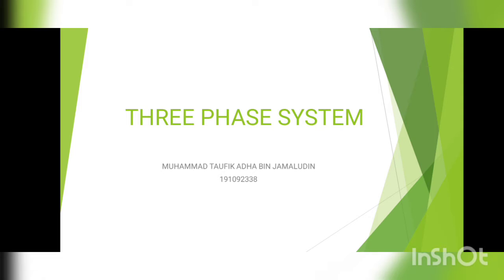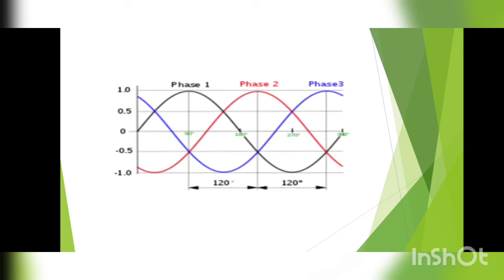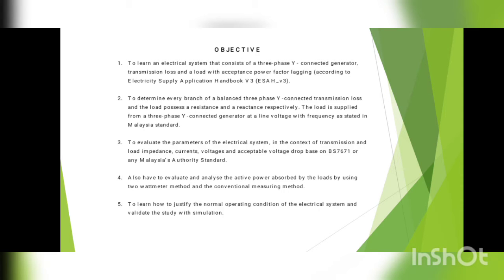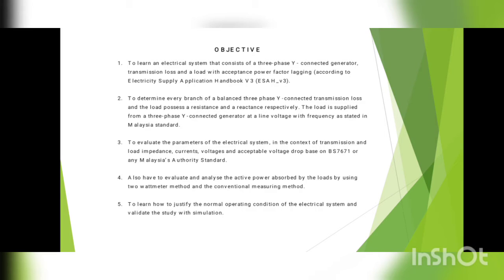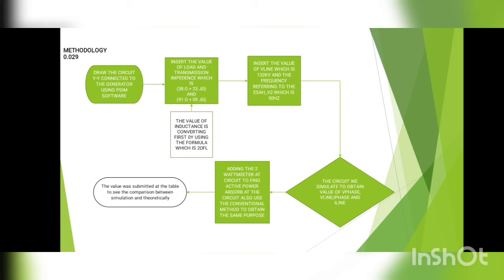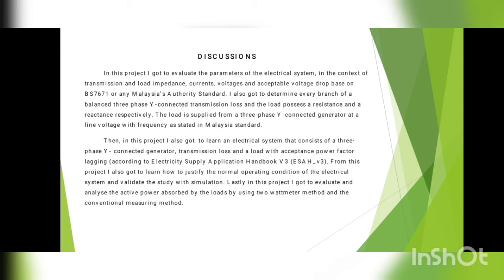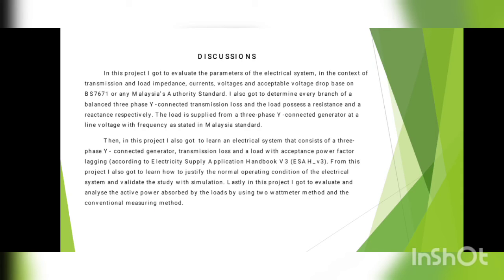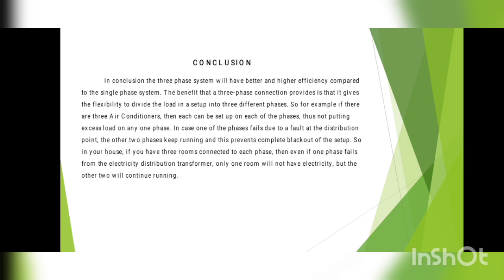MUHAMMAD TAUFIK ADHA BIN JAMALUDIN